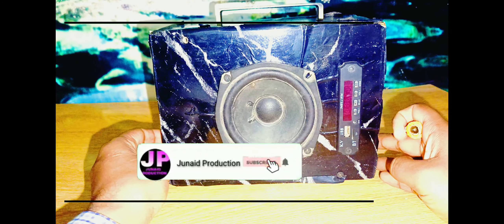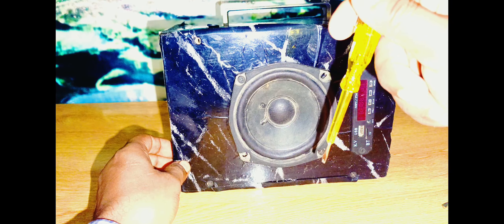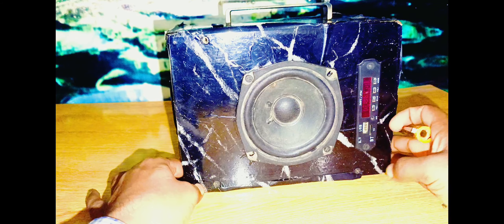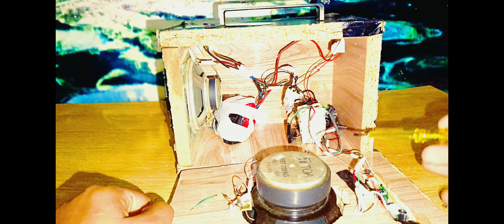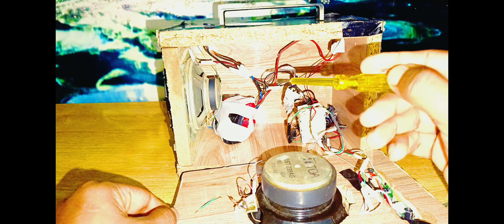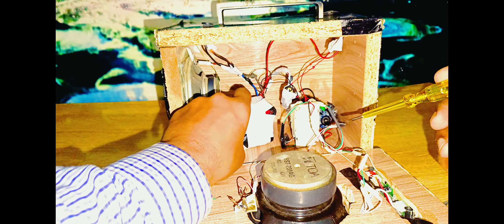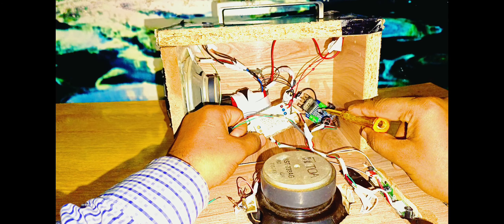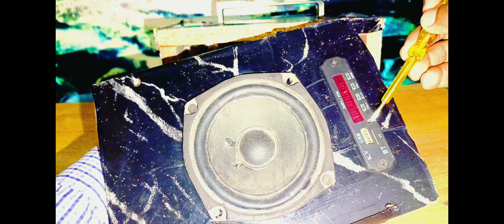How i made tda7297 amplifier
tda7297 audio board
tda7297
tda7297 amplifier circuit diagram
tda7297 amplifier board
tda7297 vs tda2030
tda7297 audio board sound test
tda7297sa amplifier circuit
diagram
tda7297 ic check
tda7297 circuit diagram
tda7297 vs tda7294